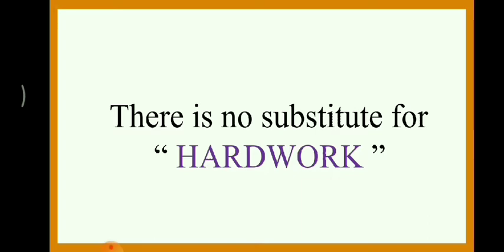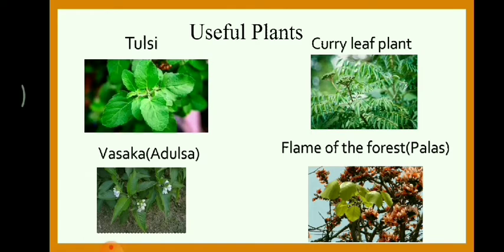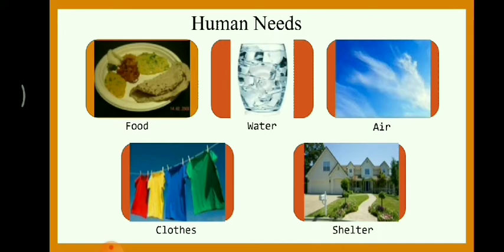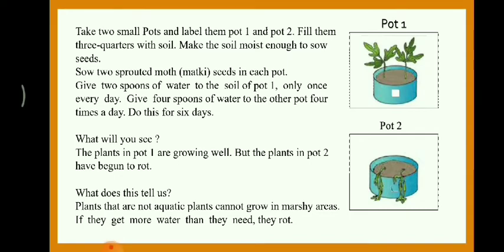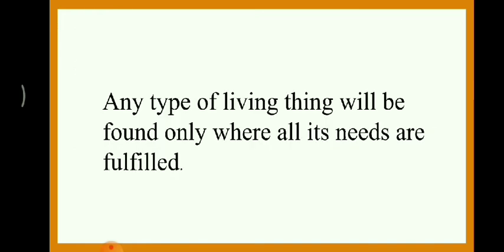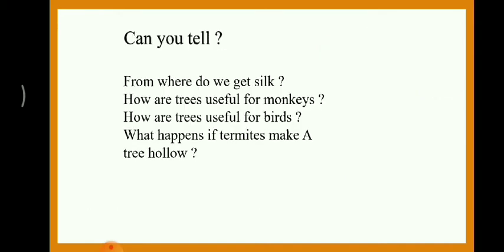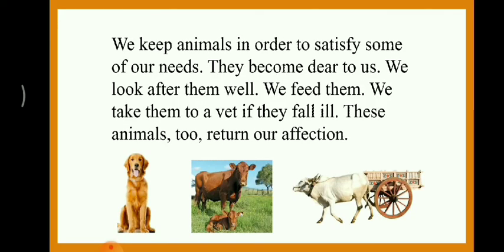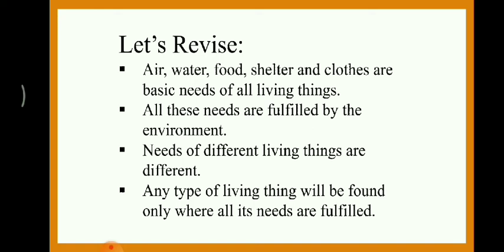evs 1 4th 20 July